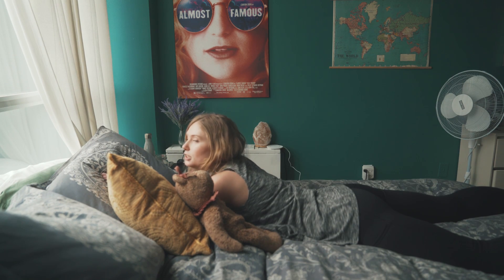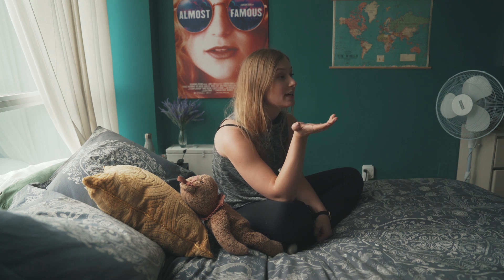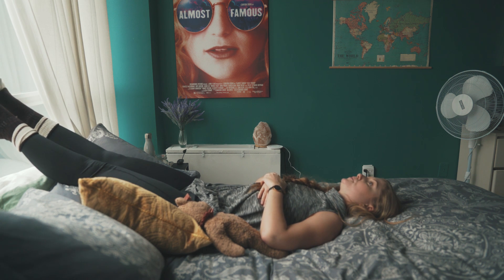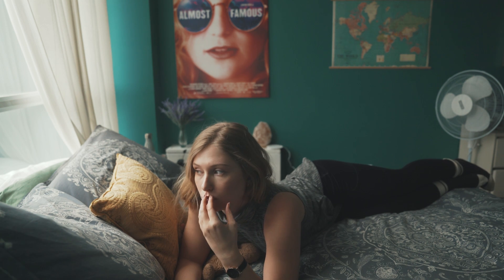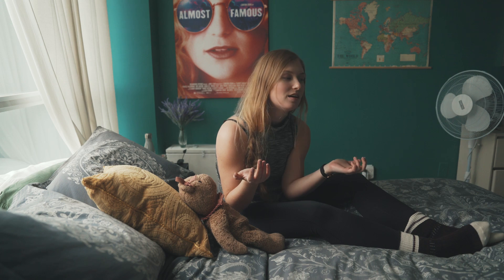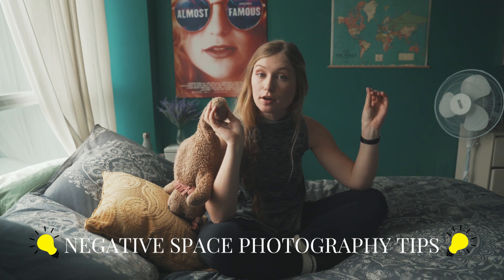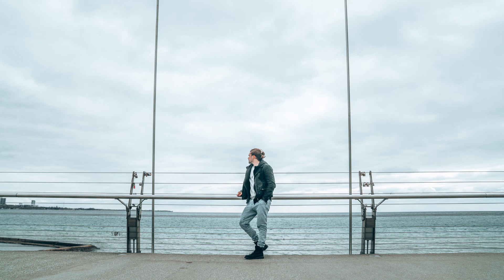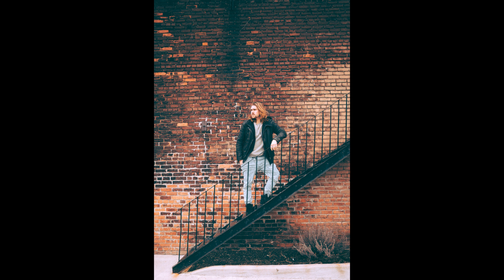The POSITIVE Effect of NEGATIVE SPACE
Tips on composing a photo using Negative space, the effect it has on the viewer, and how it makes your photos stand out!

GET THE VINTAGE preset & DUST filter pack HERE: ☞ FREE BUDGET TEMPLATE ☞ FREE PRESET FOR NEON PHOTOS ☞

GEAR I USE:
◇ SONY A7 III: (Amazon)
◇ SONY FE 24-70mm f/2.8 GM Lens: (Amazon)
◇ SONY FE 16-35mm f/2.8 GM Lens: (Amazon)
◇ SONY FE 85mm f/1.4 GM Lens: (Amazon)
◇ SONY RX 100 V : (Amazon)
◇ DJI MAVIC AIR:(Amazon)
◇ ATLAS ADVENTURE BAG: (Amazon)
◇ ATLAS ATHLETE BAG: (Amazon)
◇ VIDEO MIC PRO PLUS: (Amazon)
◇ DEADCAT WINDCOVER: (Amazon)
◇ 5 IN 1 DIFFUSION/BOUNCE: (Amazon)
◇ JOBY GORILLAPOD: (Amazon)
◇ LACIE 1TB HARD DRIVE: (Amazon)
◇ LENS CLEANER & CLOTH: (Amazon)
◇ CRYSTAL: (Amazon)
◇ VELCRO HACK : (Amazon)